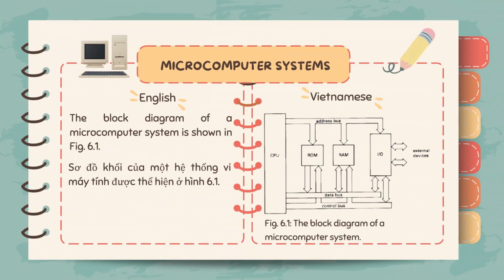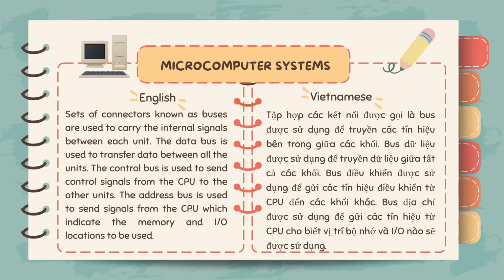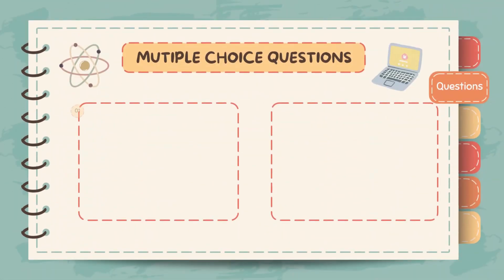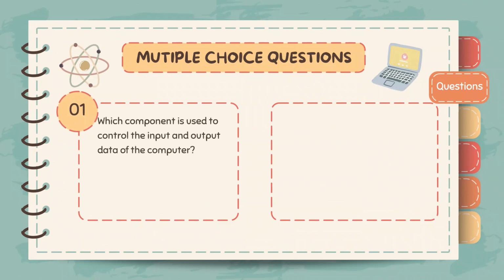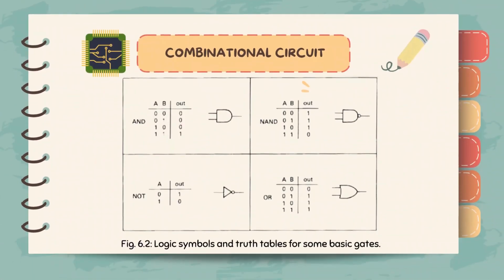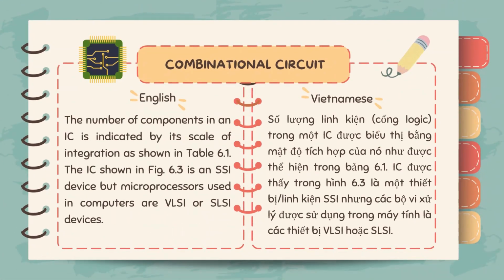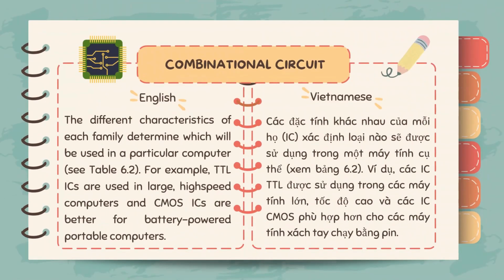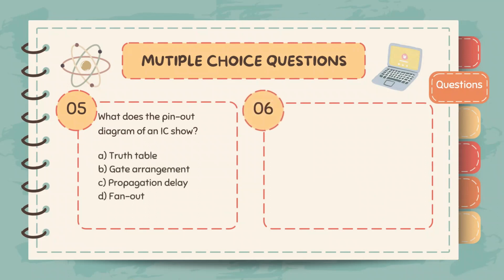Computer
Reading comprehension